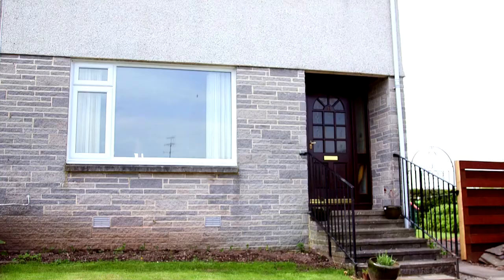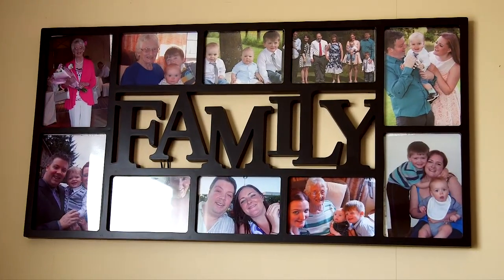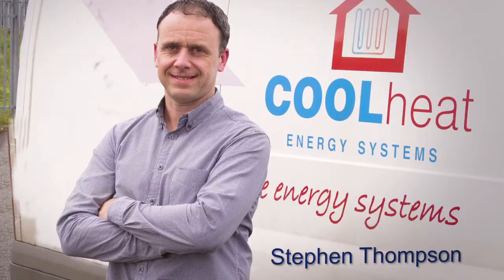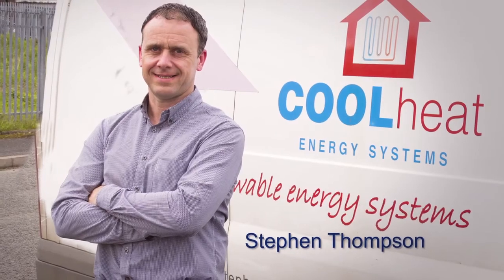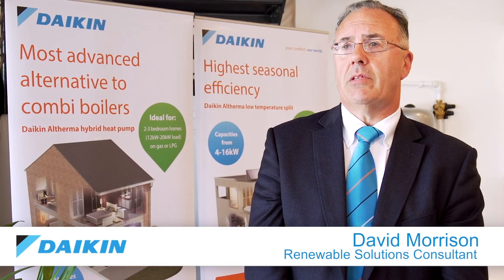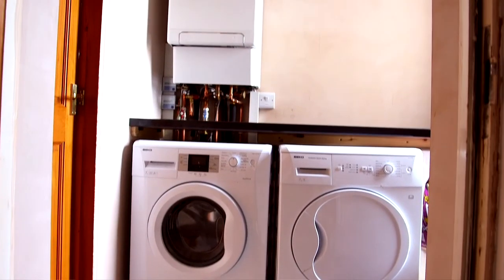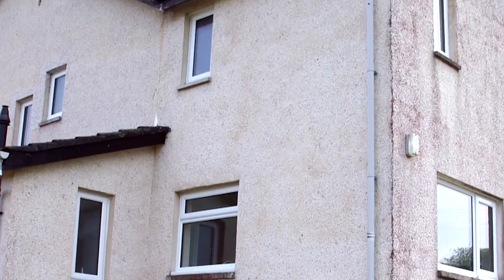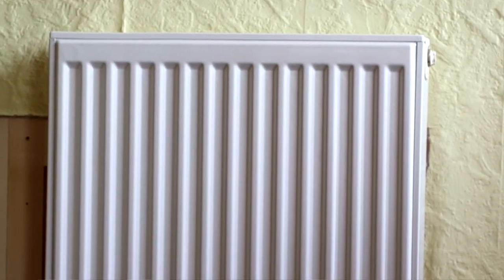Chris Kirk enjoys the benefits of having a Daikin Altherma Hybrid heat pump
Homeowner, Chris Kirk, talks about his experience of having a Daikin Altherma Hybrid heat pump system installed in his home to provide central heating and hot water. He explains how his family are benefitting from this renewable energy system.